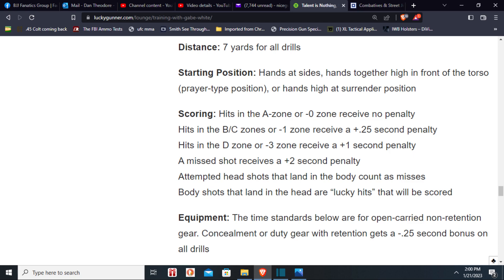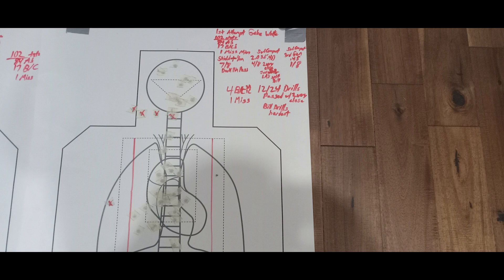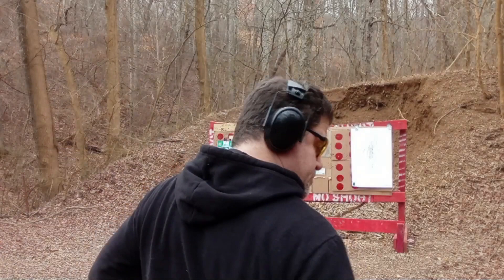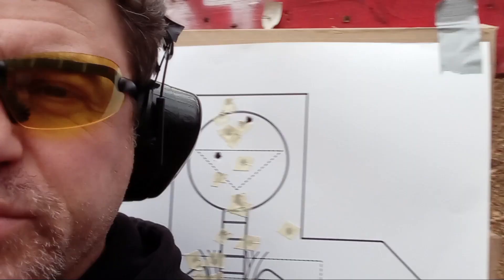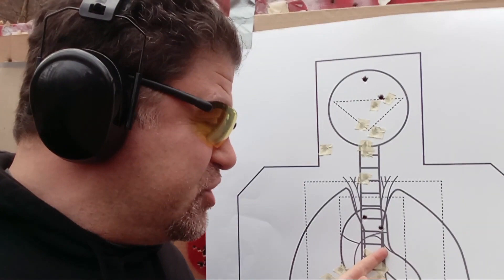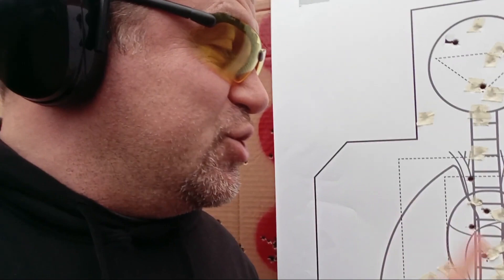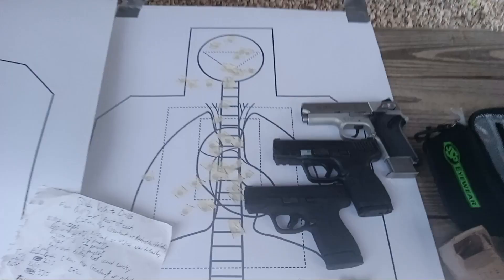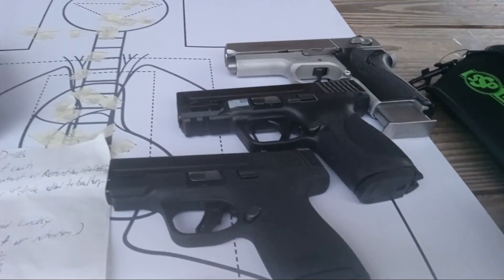.40 too Snappy? I passed Gabe White Standards 1st time & 2nd Time Ever Shooting Pistol 4 Pass 2Close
4 1/2 Hr HIGHLY RATED Self-Defense DVD PRODUCTS YOU NEED for DEFENSE W/DISCOUNTS Below! .40 too Snappy? I passed Gabe White Standards 1st time & 2nd Time Ever Shooting Pistol 4 Pass 2Close Over Par all A's . Too much Recoil dead best ccw edc carry choice for law enforcement cops ditch why use used Drills Drill Failure Immediate Incapacitation Split Bill Drill fbi now says 9mm vs .40 vs .45 ballistics caliber debate war real world results Lucky Gunner Ammo Active Self Protection Class Work

 Russian Systema Self-defense Combatives Instruction, BJJ vs Catch Wrestling,
Always looking for new Color Commentating or Seminar Opportunities email me technique .40 smith & wesson S&W short and weak 10mm light lite is real really harsh heavy snap muzzle flip flippy kick why do people hate hardest easiest to control make hits quick quickly rise gel steel windshield intermediate barriers test tests stopping power difference how effective practical carry edc ccw crazy the people truth 40 caliber james yeager still